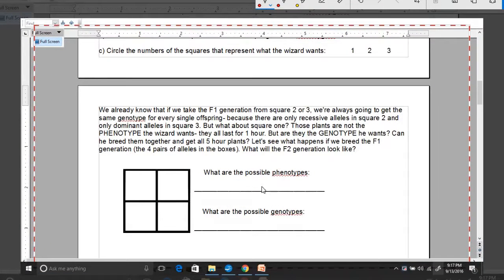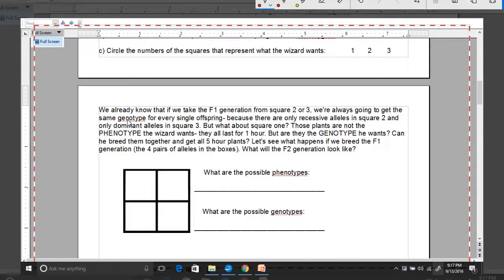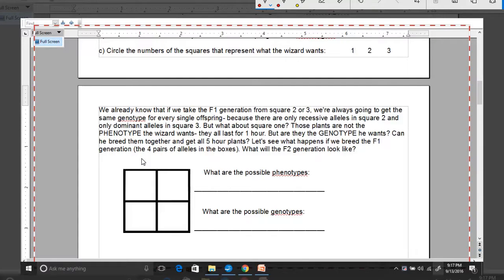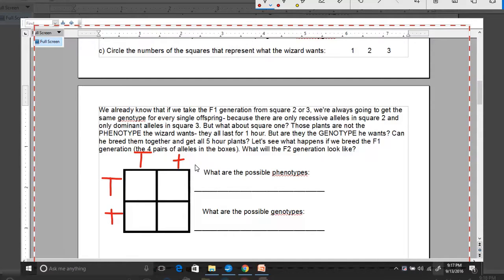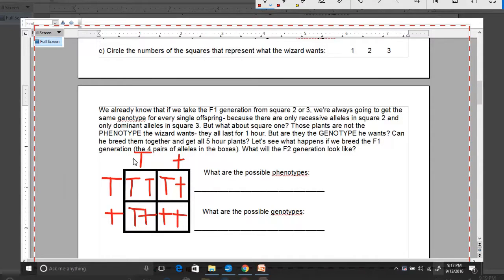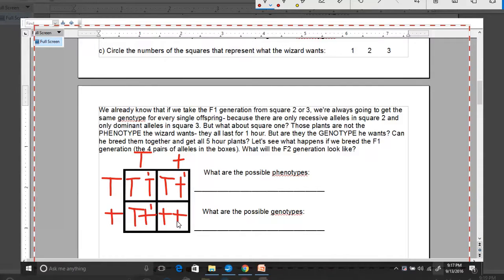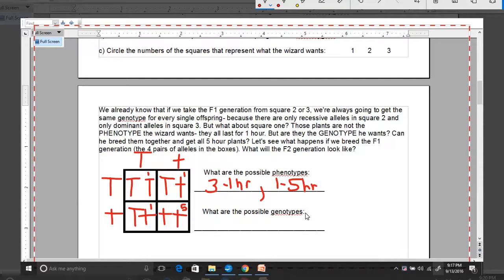Week 2: Top of Page 2 Worksheet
Explanation for the top of page 2.